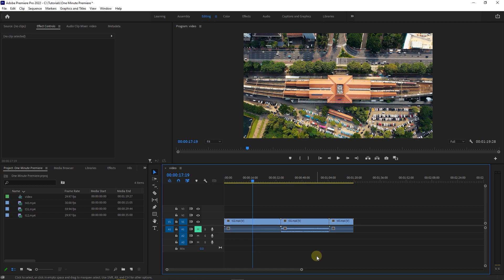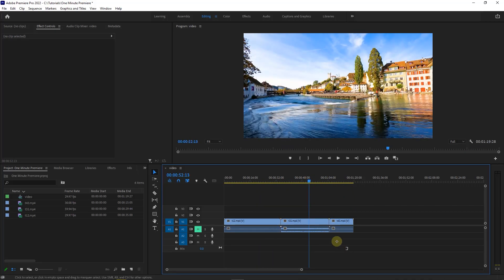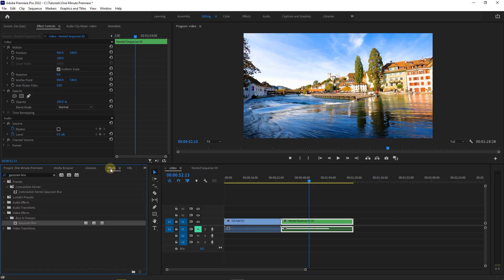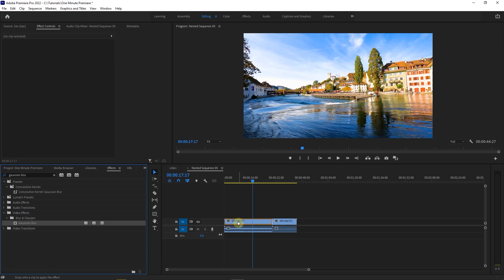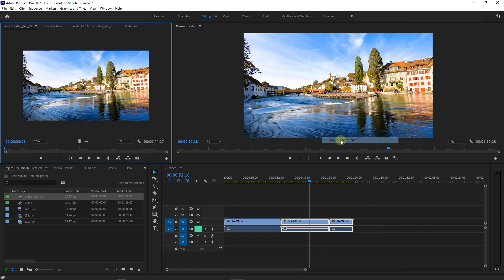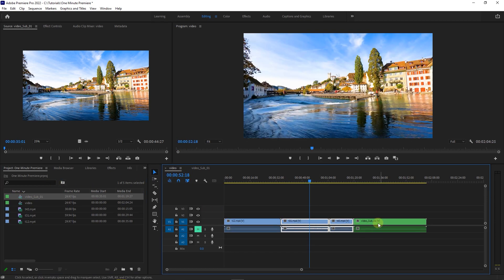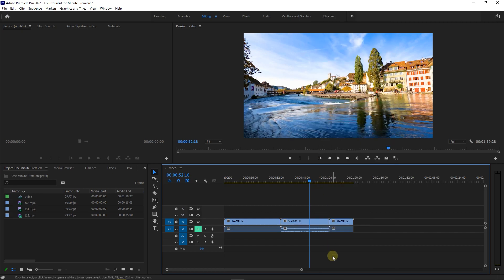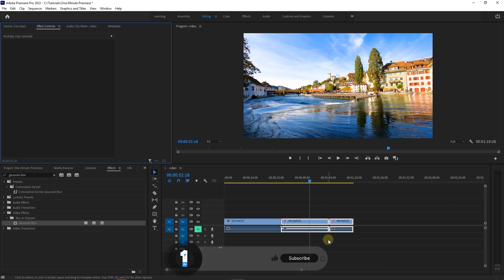How to GROUP Clips Together in Premiere Pro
To begin I added 3 videos to my timeline that I want to group together.
The first way to select clips that you want, right-click on one of them and select nest.
Set a name for it and click ok.
This will add this nested sequence to your timeline instead of your clips, you can double-click on it to open it and see its contents.
Also, this adds the nested sequence into you project panel as well.
If you apply an effect to your nested sequence, it will be applied to all your clips at once.
You can apply an effect to your clips separately by opening the nested sequence.
Let’s undo all the changes.
The second way to group clips together is to select clips you want and right click on one of them and select make subsequence.
This command doesn't replace your clips with a sequence but adds a sequence to your project panel.
If you drag the subsequence clip into your timeline, it is like a nested sequence in any way.
Let’s undo changes once more.
The third way to group clips is to select clips you want, then right-click on one of them and select group.
Now they are grouped and if you move one of them, you move all of them, but you can not apply an effect to all of them at once.
So now you know 3 ways of grouping clips together, and any of them has its use cases in different situations.

How to Group Clips Together in Premiere Pro Chapters:
00:00 Intro
00:10 Method 1: nest the clips
00:46 Method 2: create subsequence
01:15 Method 3: group clips